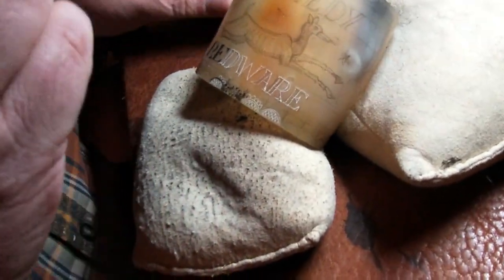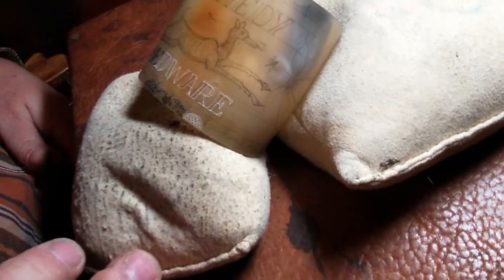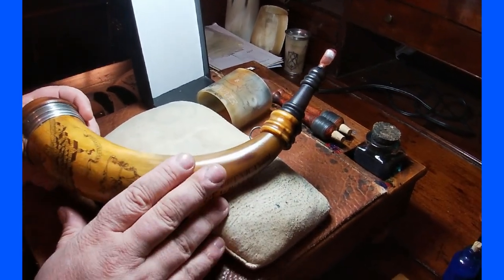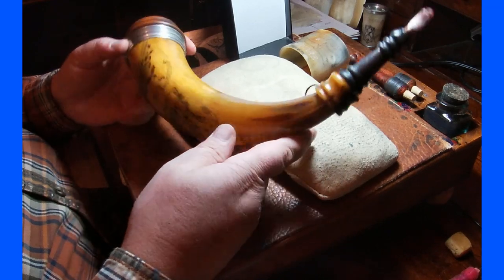Engraving Horn with John DeWald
I had the chance to film a demonstration with Master Horner John Dewald.